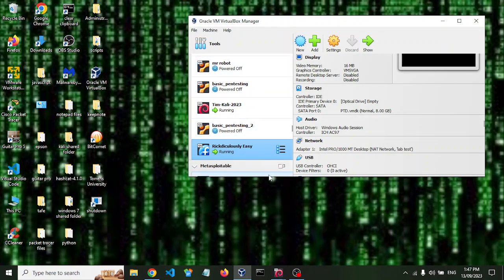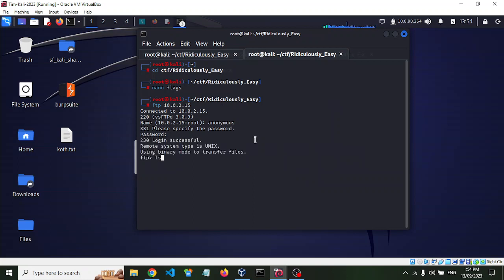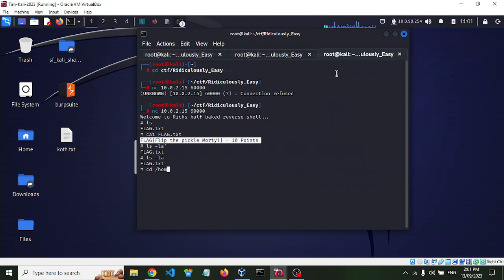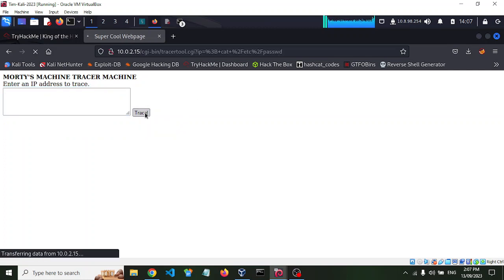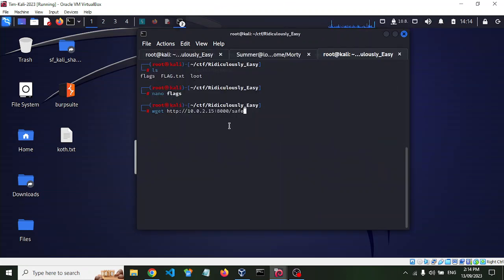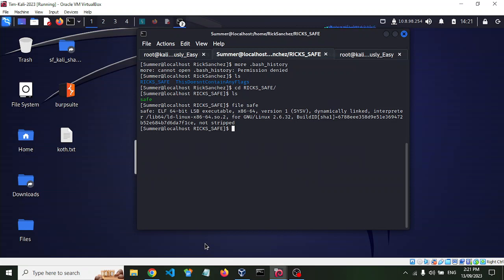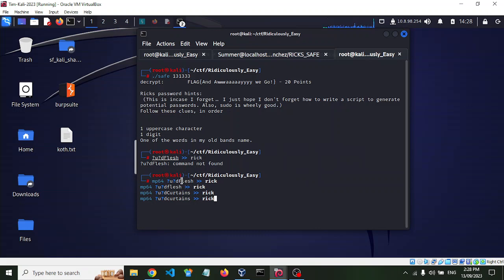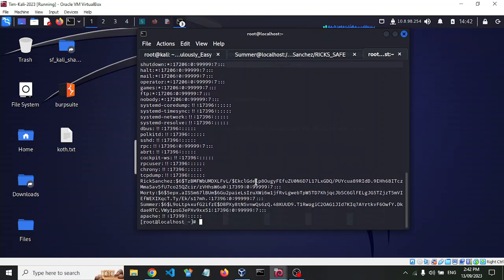Rickdiculously Easy CTF Walkthrough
A Great Rick and Morty themed CTF from Vulnhub. It covers using tools, protocols and commands including netdiscover, nmap, gobuster, ftp, netcat, nano, ssh, exiftool, strings, python3, wget, mp64, chmod, hydra and more :)